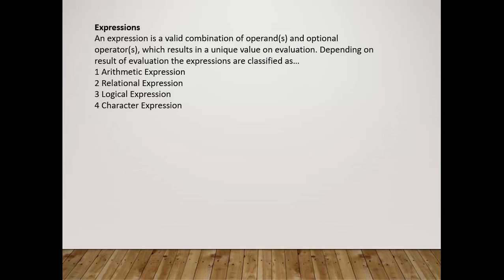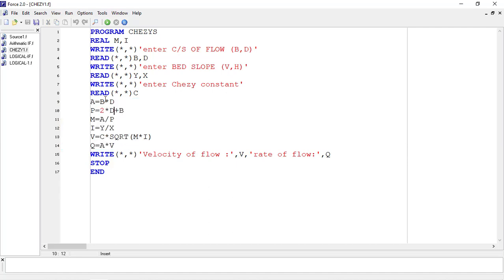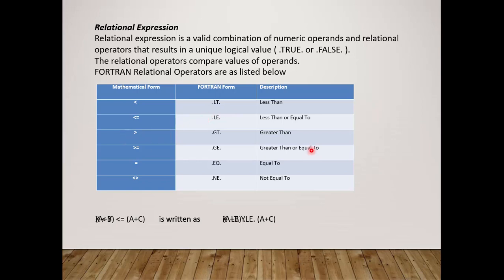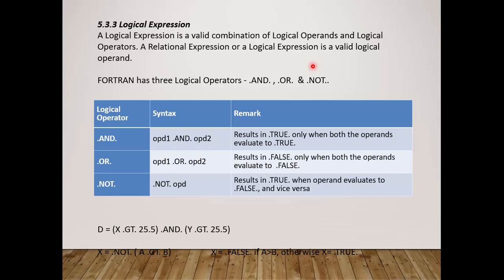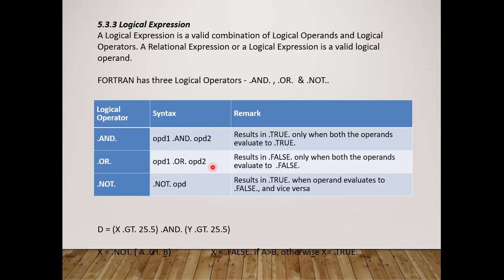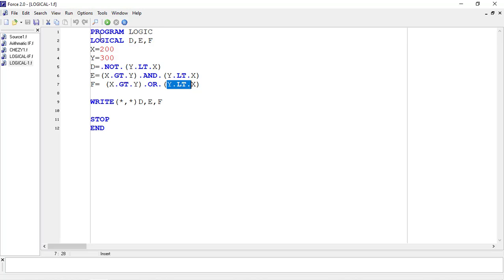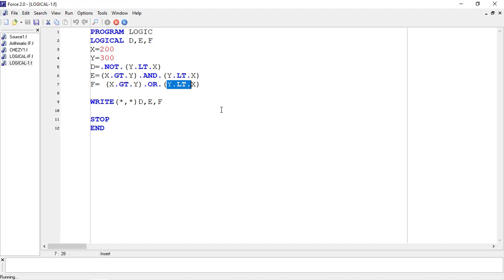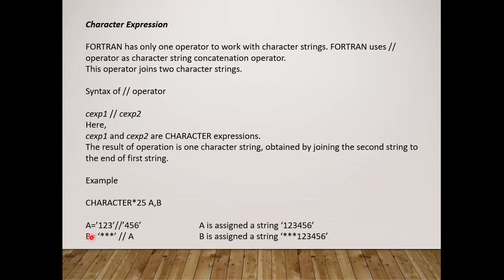Expression types in FORTRAN